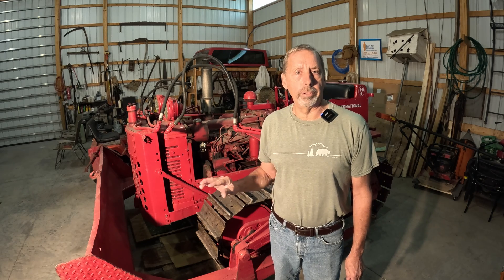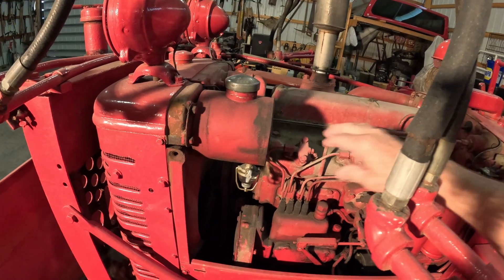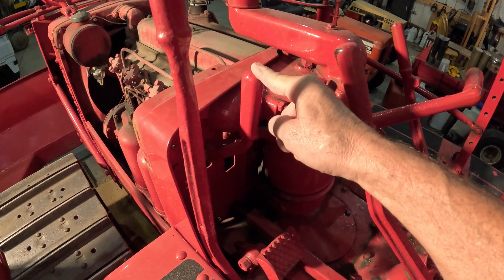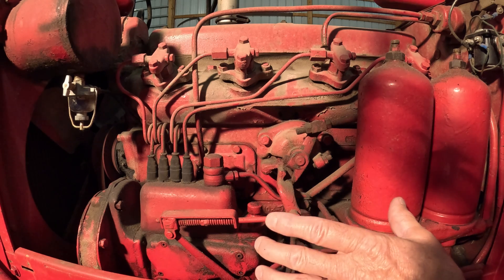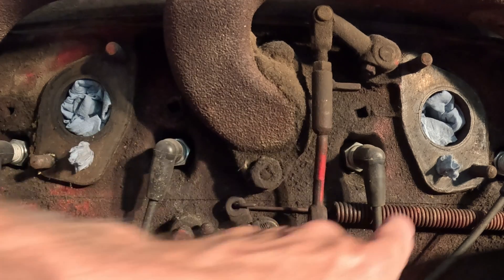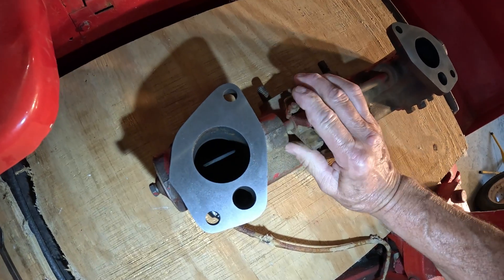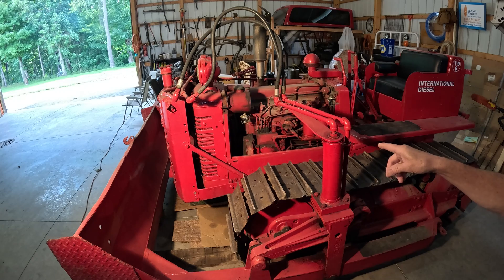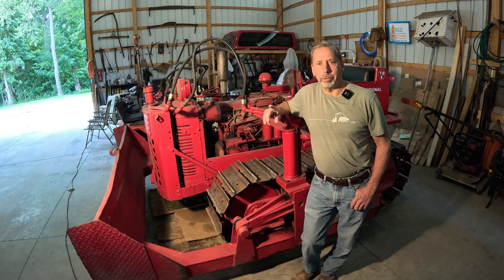How Does A Diesel Engine Run On Gas?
How does a diesel engine run on gas. In this video I break down the procedure to run the diesel engine in my 1942 International dozer on gasoline. International incorporated a diesel engine to start on gasoline to get the engine started and allowed to warm up and get some rpms in the engine before switching over to diesel fuel.